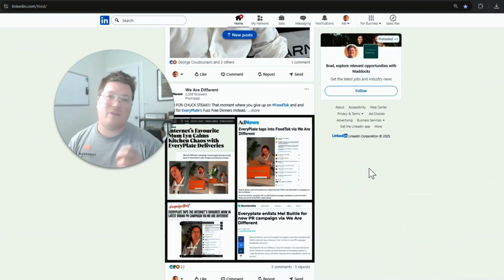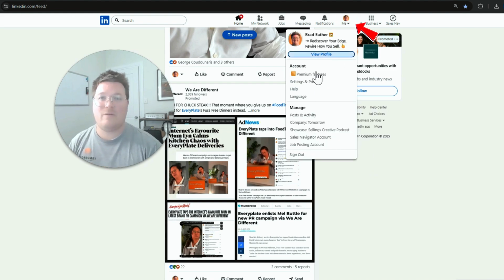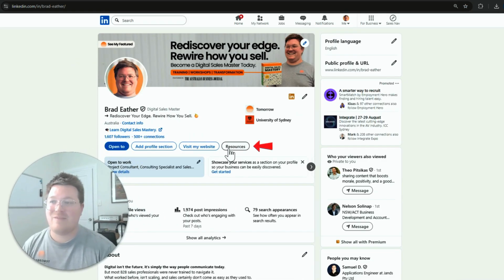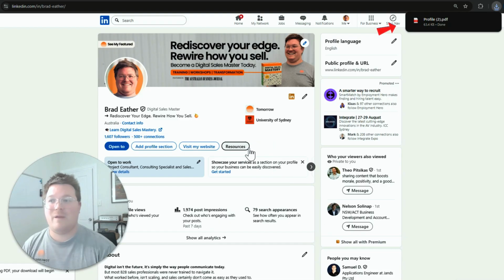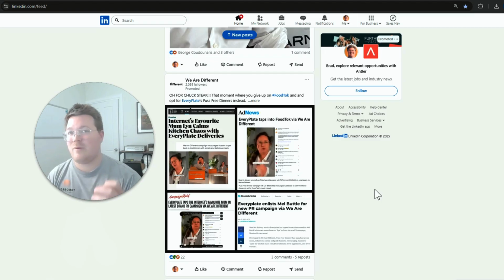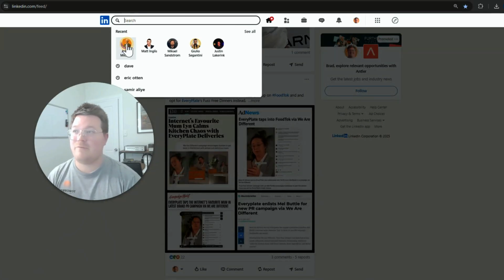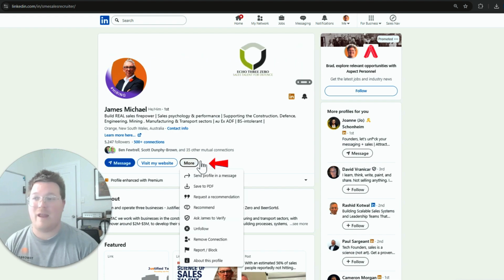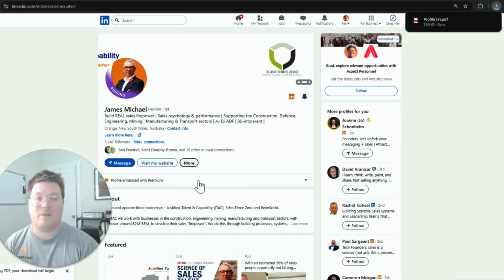How to Save LinkedIn Resumes 📄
Preparing for an interview ? A step-by-step guide to download a LinkedIn Resume.

🍊 Tomorrow | Marketing & Communications.

📌In this video:
0:00 Why Download a LinkedIn Profile
0:14 Offline Reference
0:27 Preparation and Research
0:47 Personalised Analysis
1:17 Mapping industry personas.
1:55 How to Download a LinkedIn Resume to PDF

🍊Are you a professional that actually wants real value from network on LinkedIn?

In only 2 hours, The Art of Online Networking gives professionals the mental tool kit required navigate real relationships online. Only $199